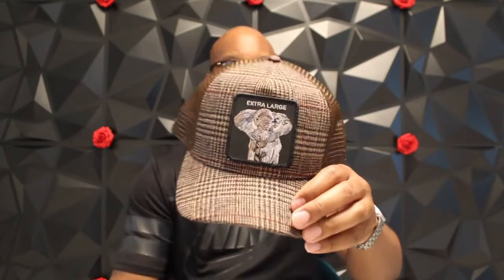My Goorin Bros Trucker Hat Collection!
Goorin.com